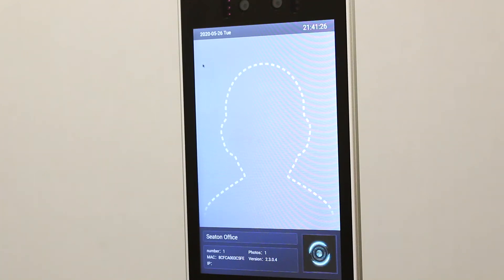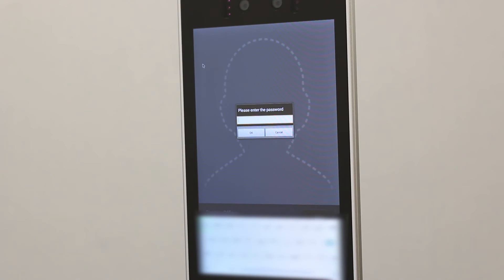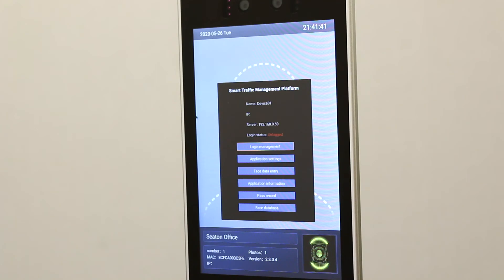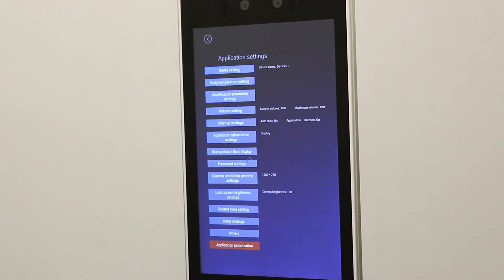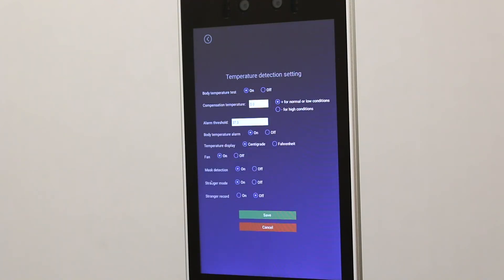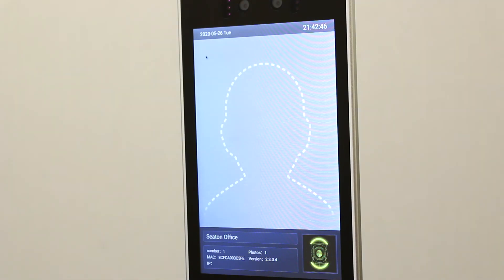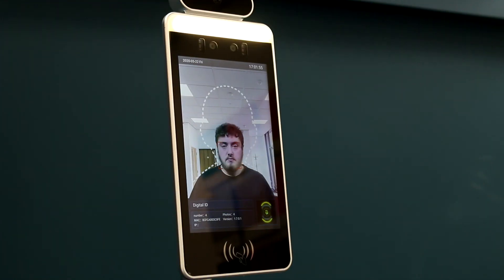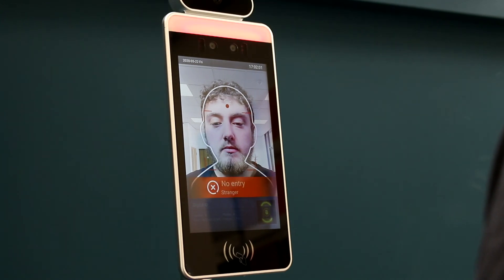How to enable stranger mode on the temperature screening kiosk.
In this short video, we demonstrate how to enable stranger mode on the temperature screening kiosk.